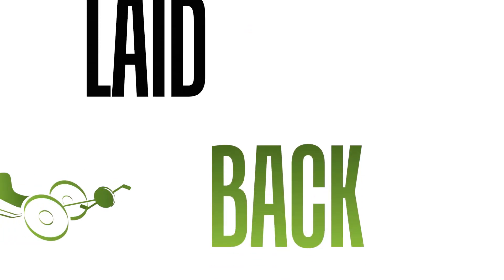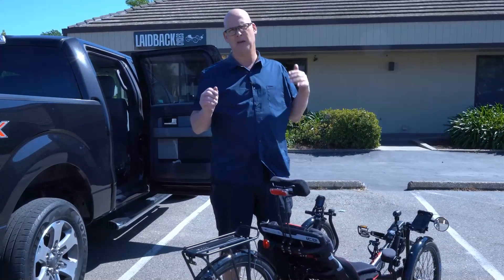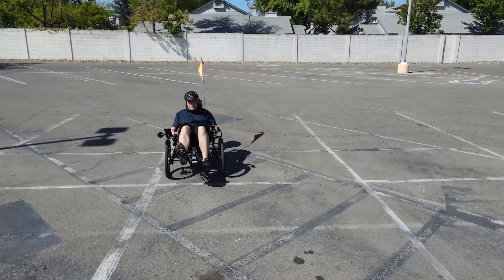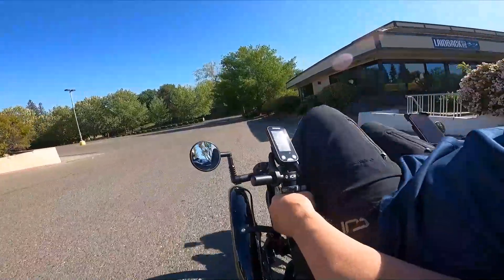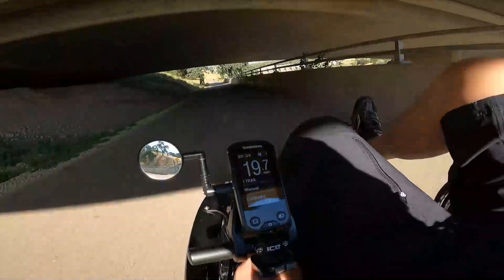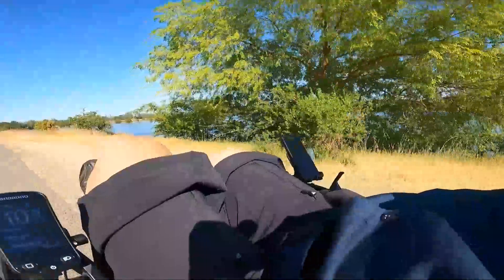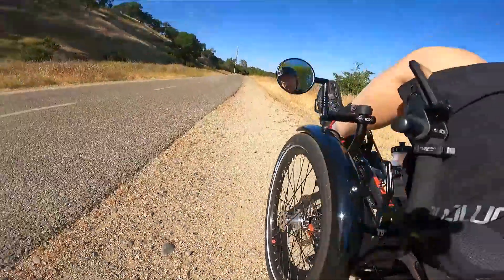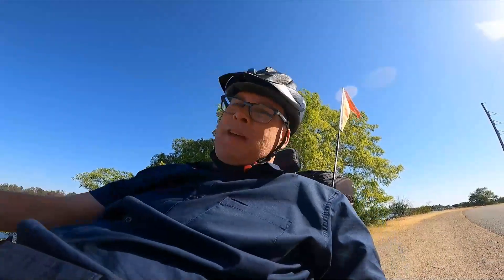Mickey's Sprint X Tour Review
LBR Review Team's look at ICE Sprint X Tour with e-assist. Reviewed by Mickey O’Brien of LaidBack Cycles in California.